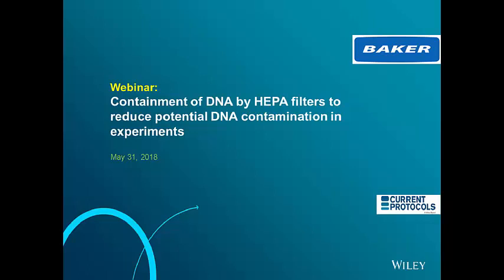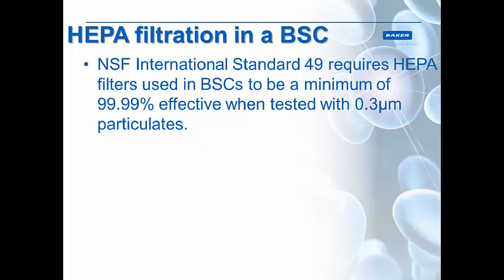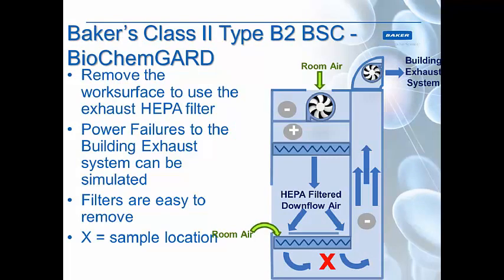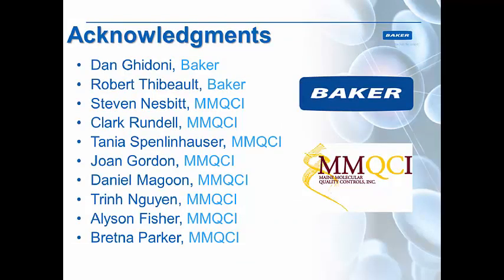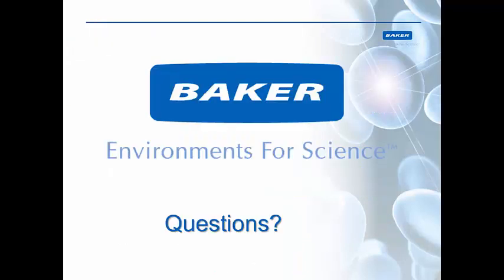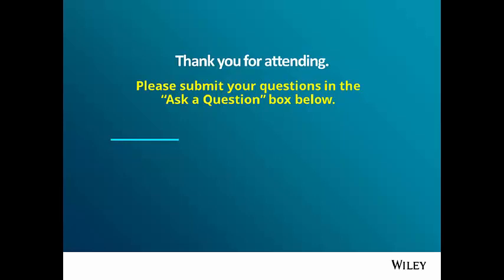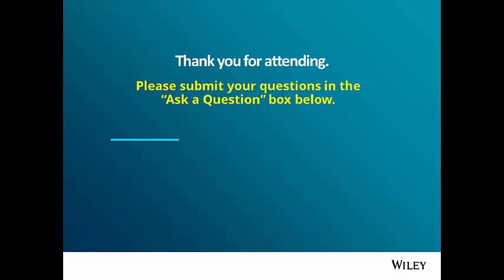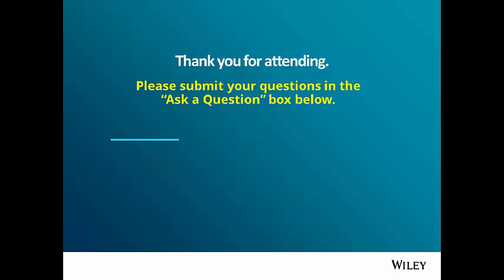Containment of DNA by HEPA filters to reduce potential DNA contamination in experiments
Most laboratory techniques utilize biosafety cabinets (BSCs) in order to provide contamination control of the experiments, through the use of airflow and HEPA filters to remove contaminants from the environment. HEPA filters are very effective at removing various sized contaminants, but do not prevent gasses and vapors from penetrating through them. Researchers have speculated that DNA may not be captured by HEPA filters due to its small size, and may allow for contamination of subsequent experiments by aerosolized DNA. Here you will learn how much DNA can penetrate a HEPA filter and which style of BSC is the most appropriate for work involving DNA.

What will you learn:
- Biosafety Cabinets and HEPA filters
- Containment of DNA by HEPA filter and potential DNA contamination in experiments
- How to choose the right Biosafety Cabinet for your work involving DNA

Speaker:
Kara Held, Ph.D.
Science Director, The Baker Company

Original Broadcast: May 31st, 2018